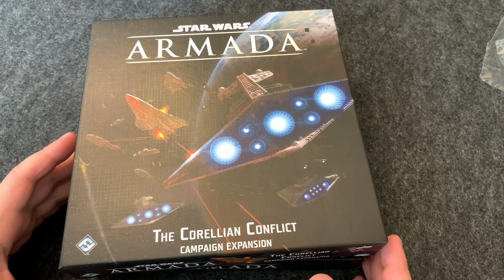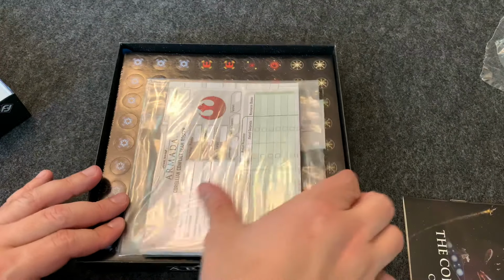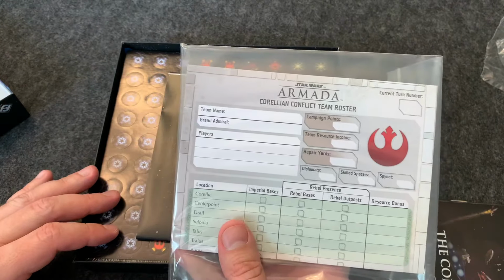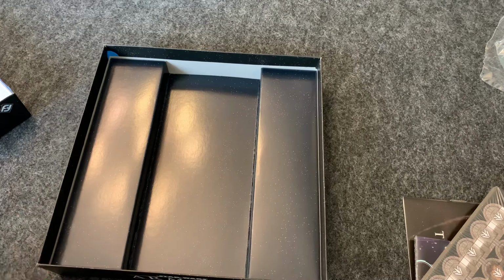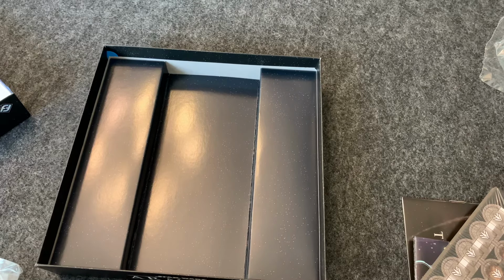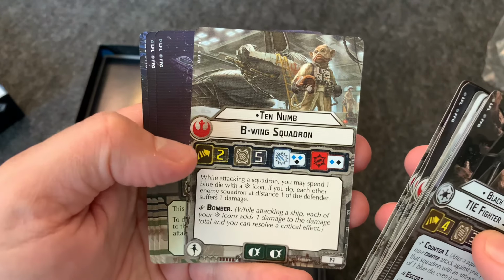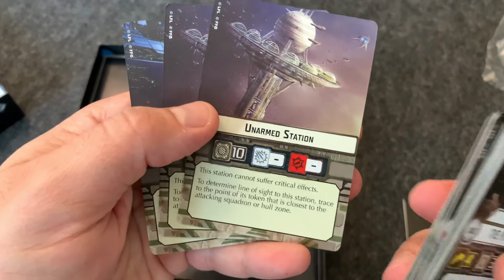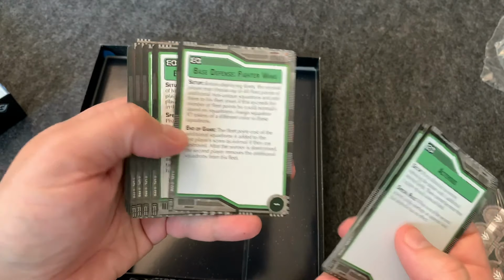Star Wars Armada - The Corellian Conflict - Unboxing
A quick look at whats inside Star Wars Armada - The Corellian Conflict expansion for Star Wars Armada.

From BGG:
Description from the publisher:

Join your friends in open warfare to decide the fate the Corellian Sector! The Corellian Conflict campaign expansion for Star Wars: Armada allows you and up to five of your friends to wage an epic campaign spanning multiple fleet battles. Take sides with the Galactic Empire or the Rebel Alliance, then vie for key hyperlane routes, seize vital shipyards, and establish new bases. Victory depends on your team’s ability to control vital worlds while crushing your foes in battle!

The Corellian Conflict also introduces twelve objectives that expand upon the challenges presented by the objectives in the Core Set. Finally, as you pursue these new paths to victory, you can consider the strategic advantages offered by sixteen unique squadron cards, all of which allow you to field legendary pilots and squadrons of the Galactic Civil War in combat!